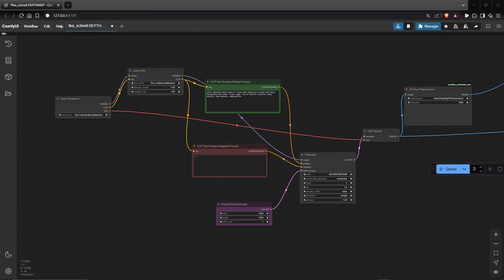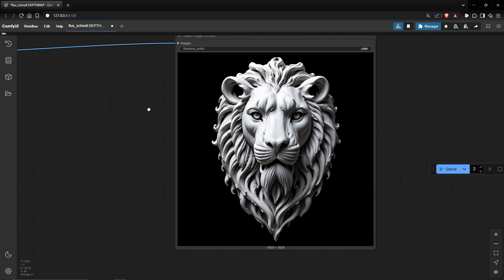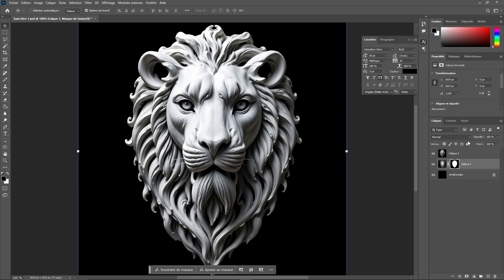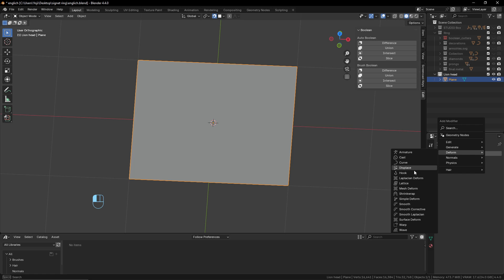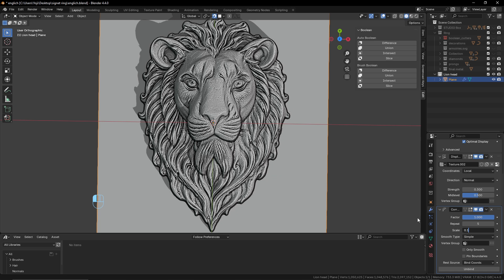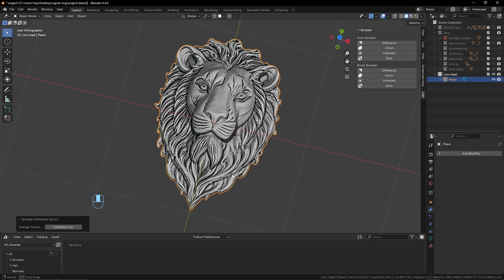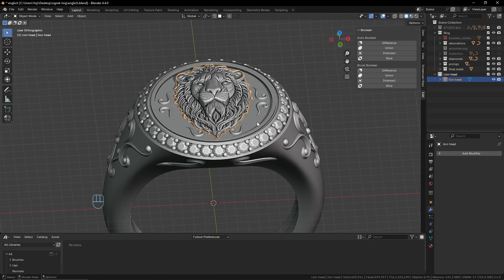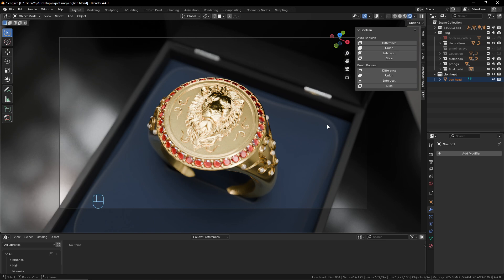Blender and Stable Diffusion for jewelry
Modeling of a bas relief for Jewelry in Blender and stable diffusion.